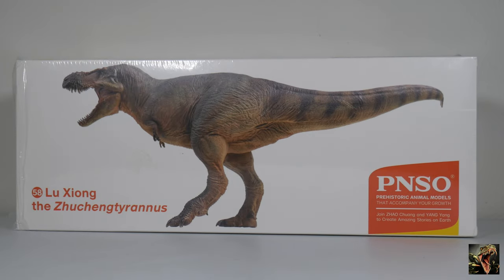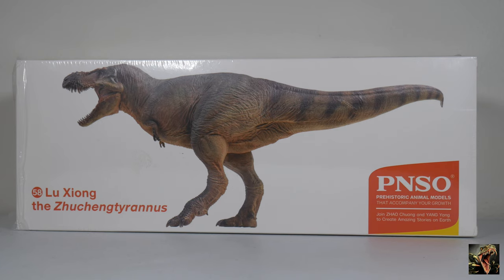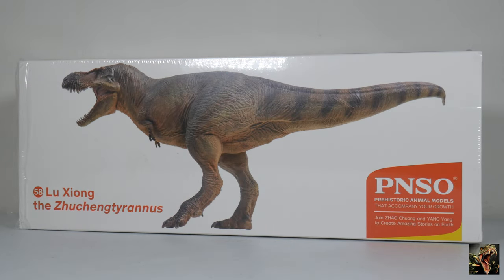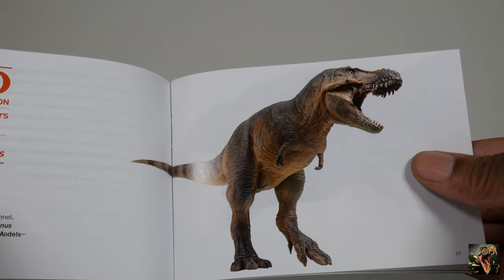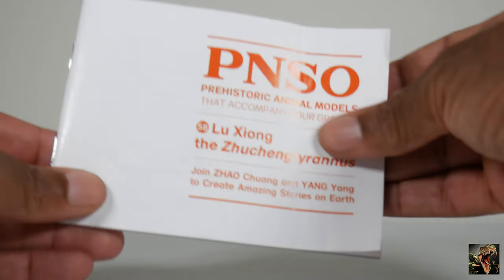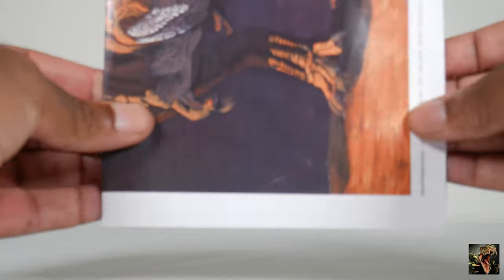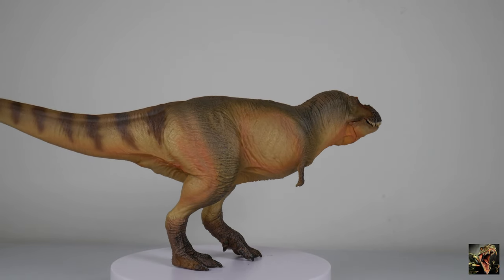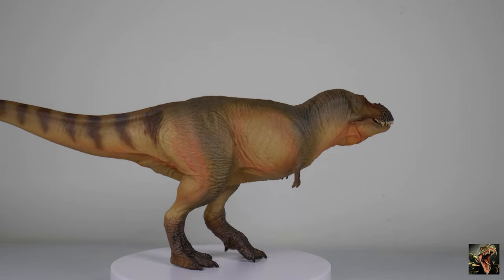PNSO "Lu Xiong" the Zhuchengtyrannus Review!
PNSO adds another member to the Tyrannosaur family!